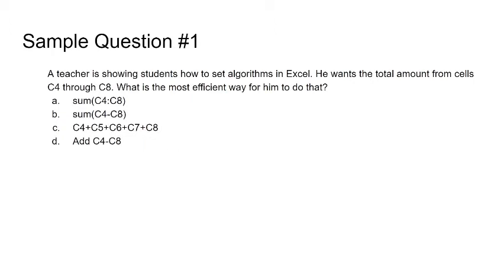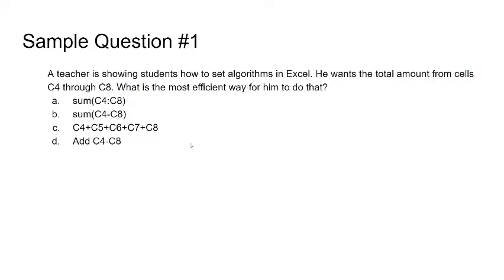TEXES Technology Applications EC-12 (242) Practice Questions 2020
We wish you the best in your certification process!